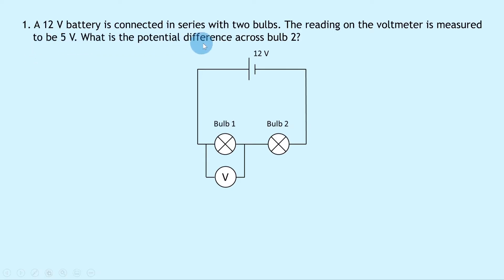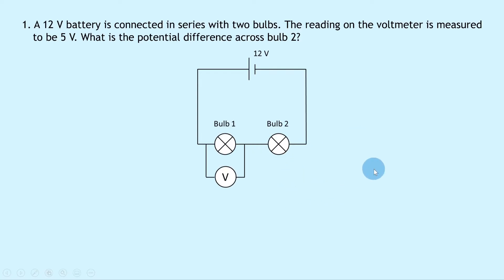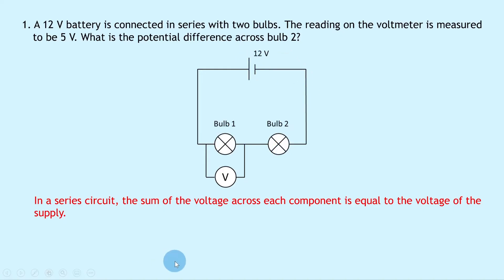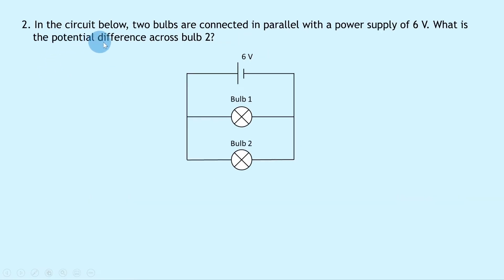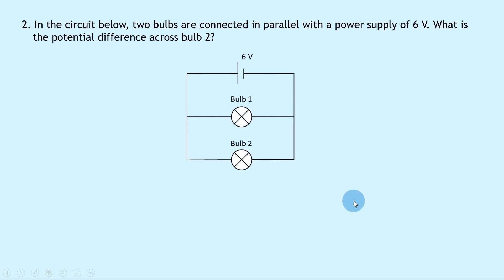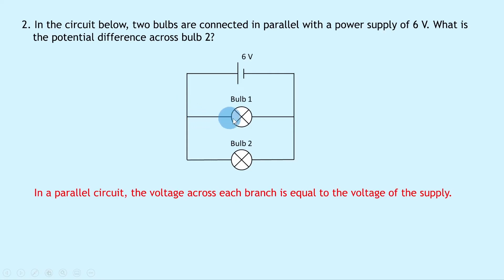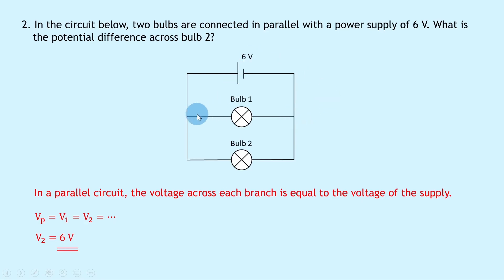Higher Physics | Electricity | Potential Difference | WORKED EXAMPLES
In this video, I go over some worked examples showing you how to answer questions involving potential difference (voltage) from the Electricity topic in the Higher Physics course.